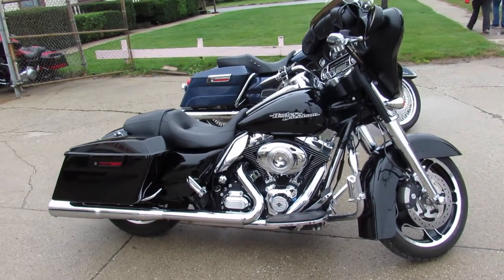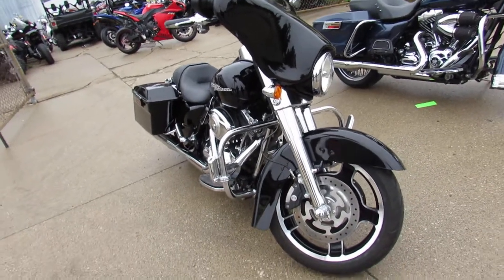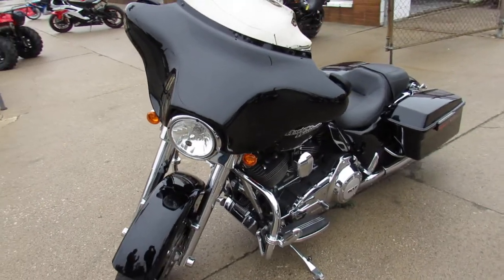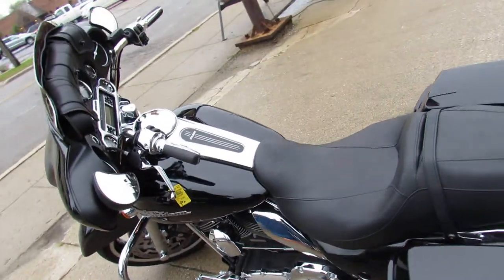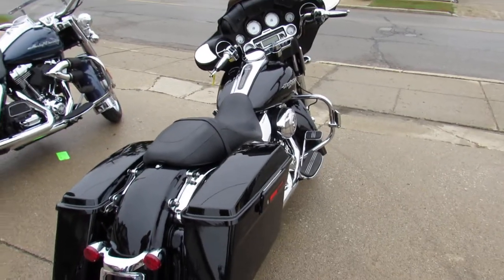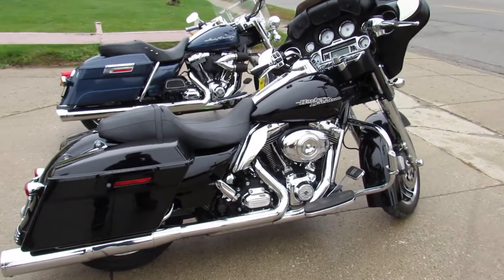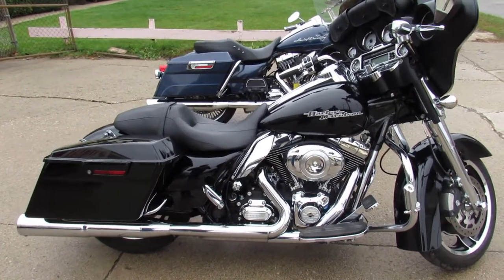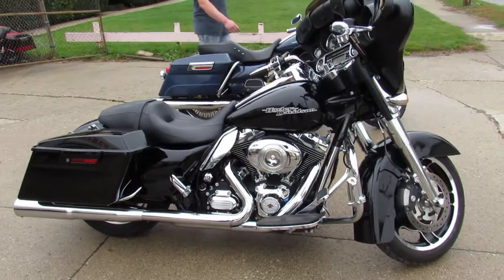Used 2013 Harley Street Glide for sale in Michigan U4322